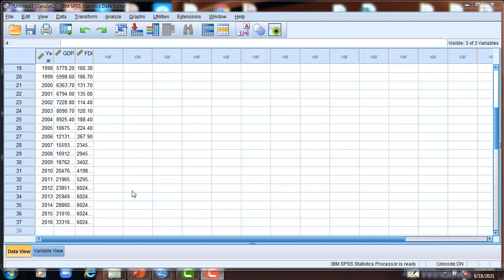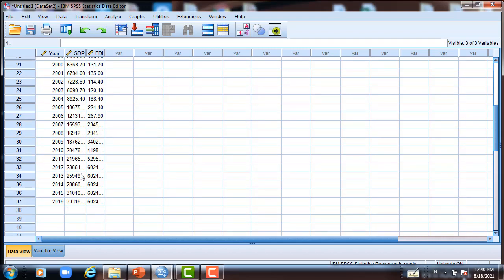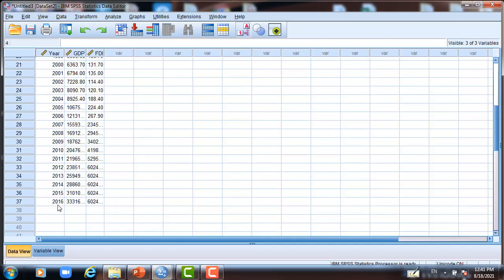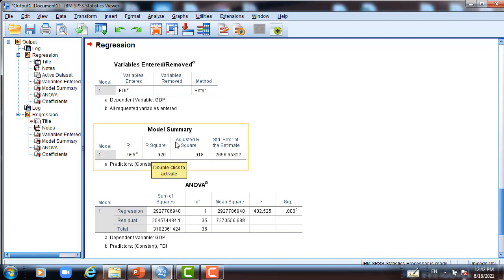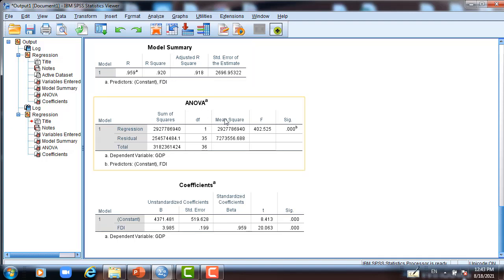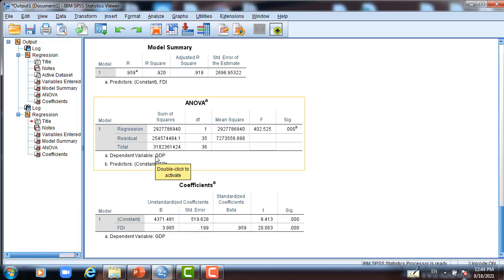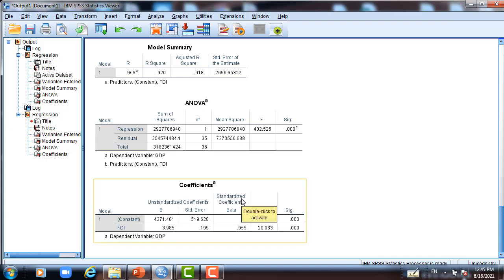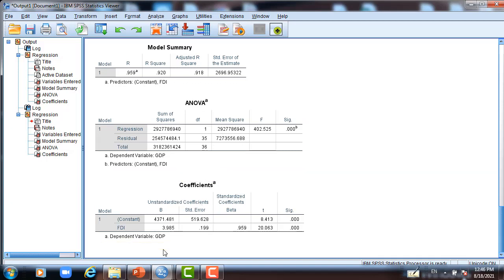(SPSS 25) Simple Linear Regression Analysis with interpretation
In this session, I will show you how to develop simple Linear Regression in SPSS, interpret the outcome,
Follow me on:
skype account

Copyright
Use of the information on this publication/website is at your own risk. No part of this publication may be reproduced, downloaded, or transmitted in any form or by any means published somewhere without the author permission. All publications are copyrighted by the author and publications are used for research and understanding purposes